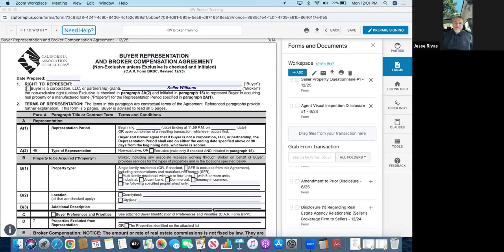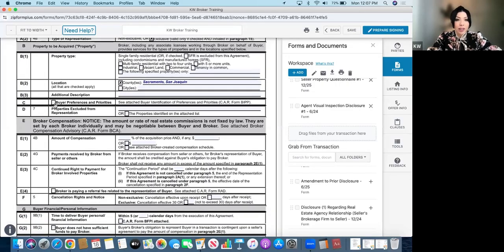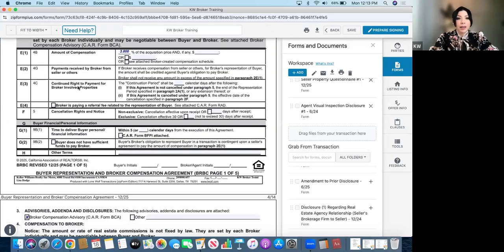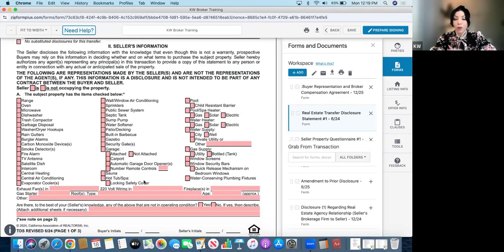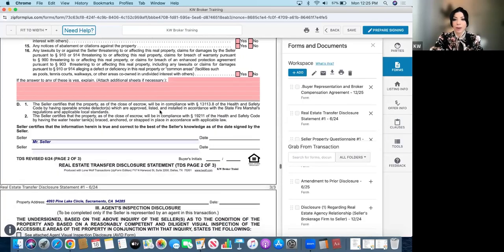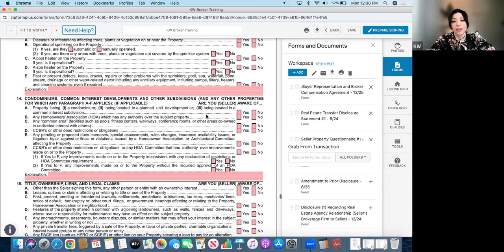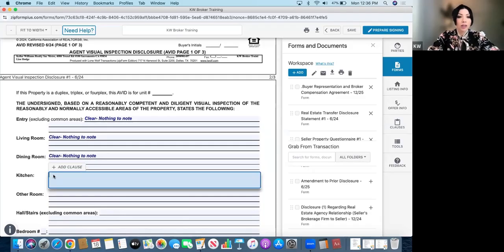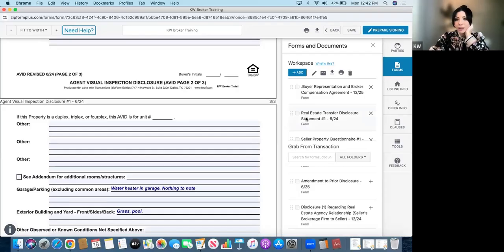Broker Compliance Series as of May 18, 2026